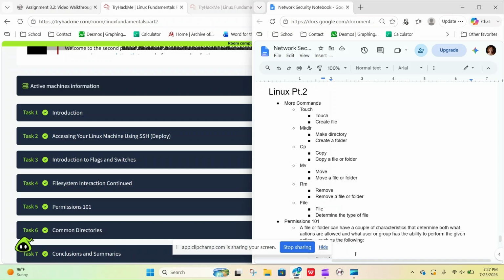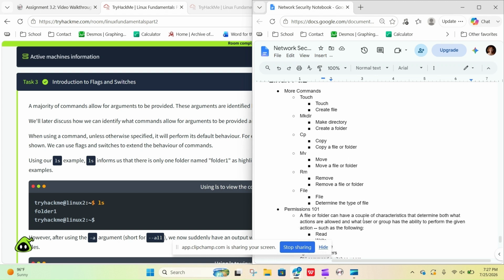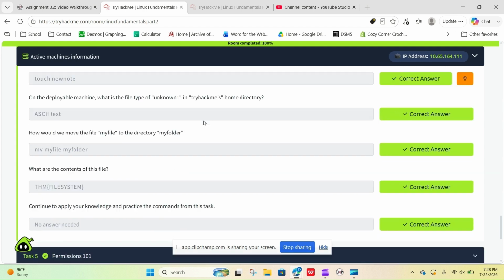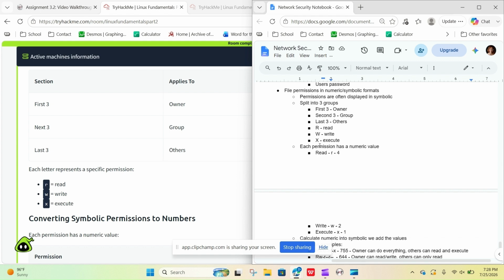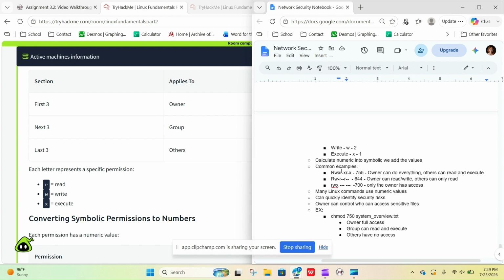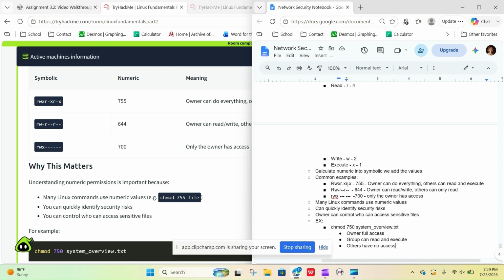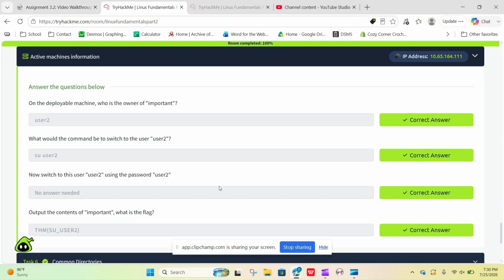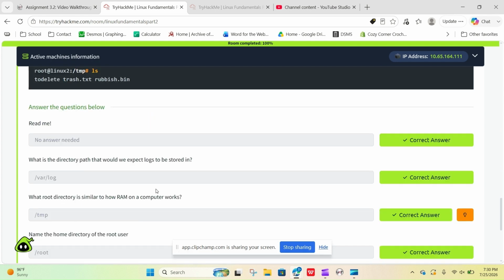Assignment 3.1 NTW102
Assignment 3.1 for UAT NTW102